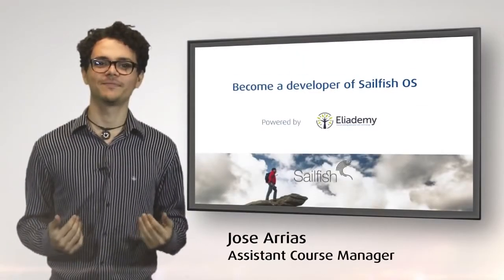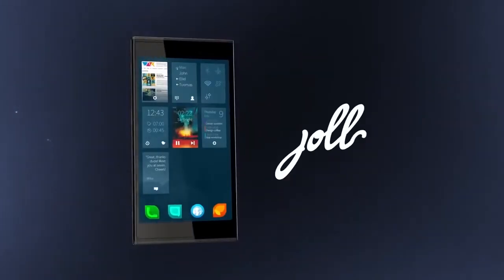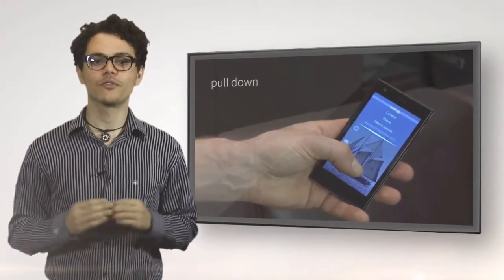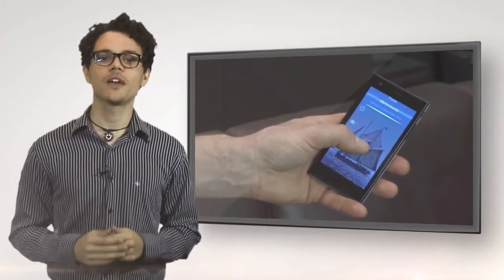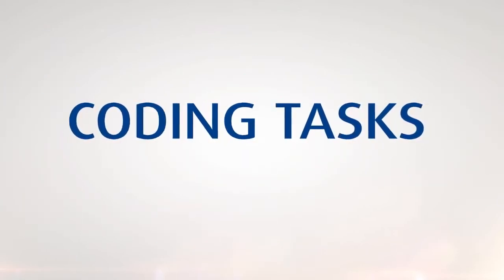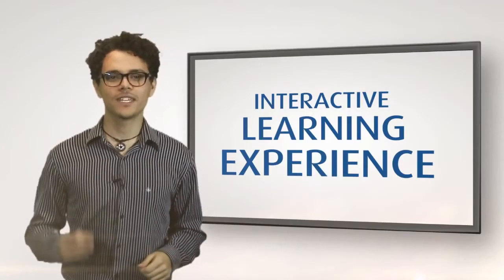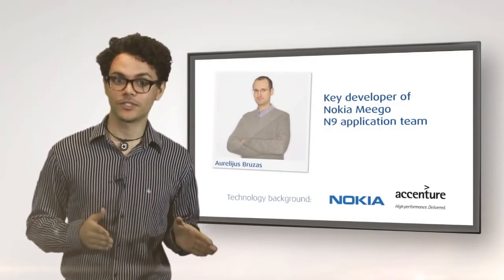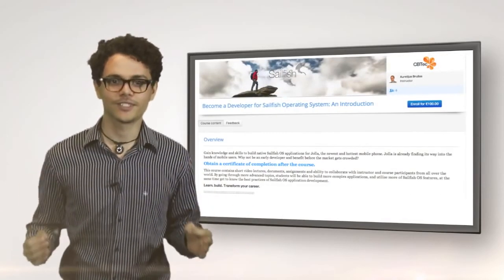Sailfish SDK course | Eliademy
Gain knowledge and skills to build native Sailfish OS applications for Jolla, the newest and hottest mobile phone. Jolla is already finding its way into the hands of mobile users. Why not be an early developer and benefit before the market gets crowded?

This course contains short video lectures, documents, assignments and ability to collaborate with instructor and course participants from all over the world. By going through more advanced topics, students will be able to build more complex applications, and utilize more of Sailfish OS features, at the same time get to know the best practices of Sailfish OS application development.